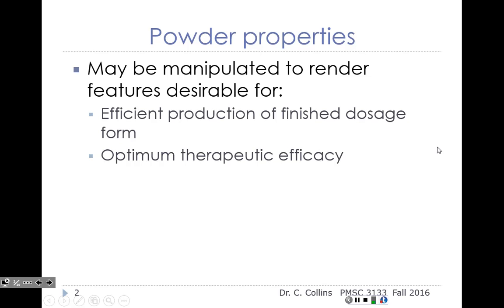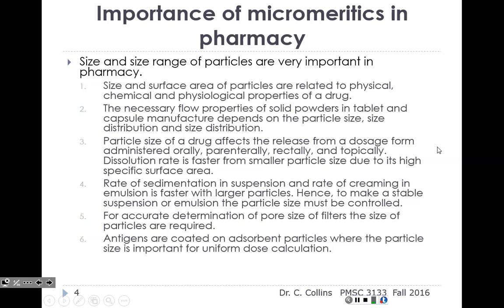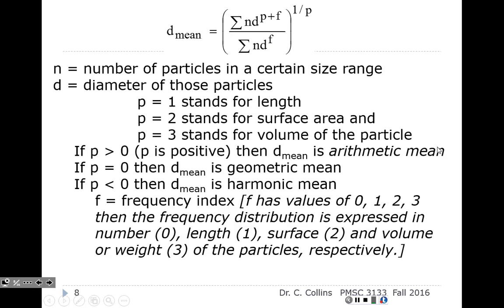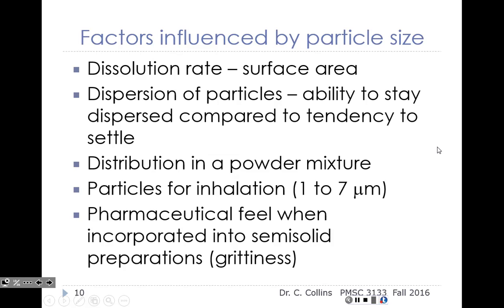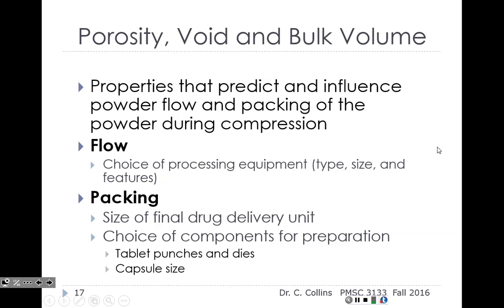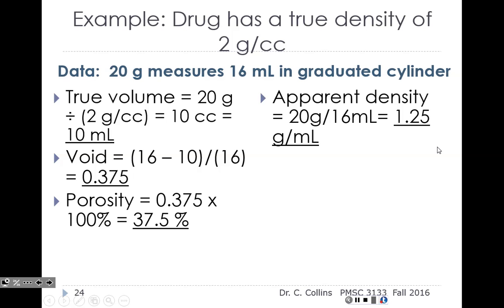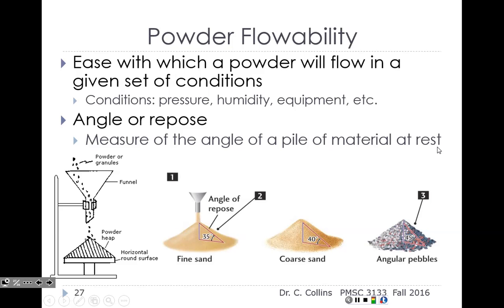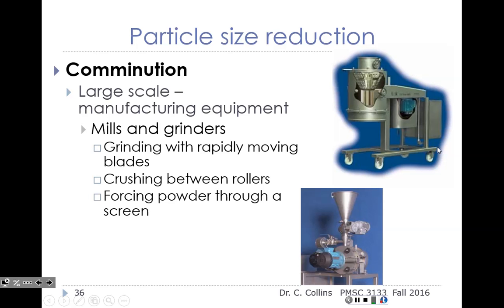20160906 PMSC 3133 Drug Delivery Systems